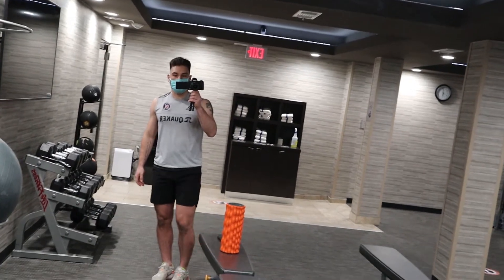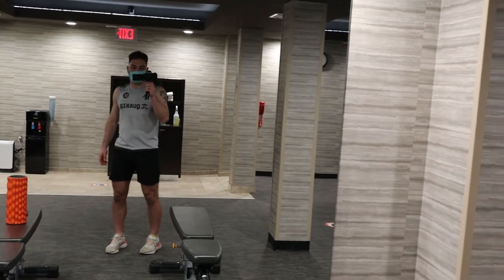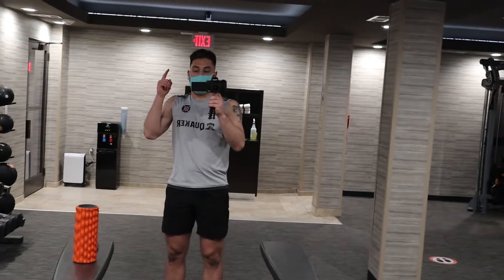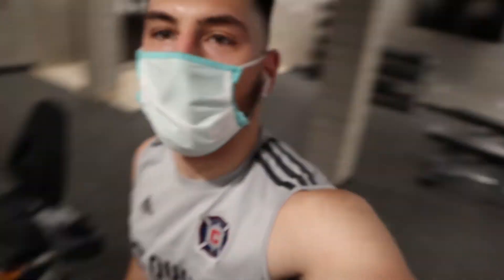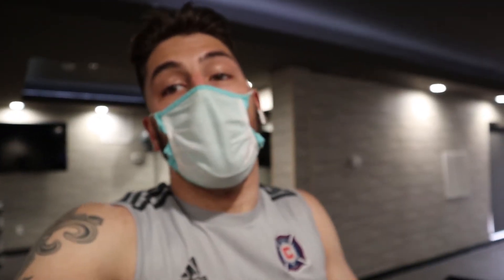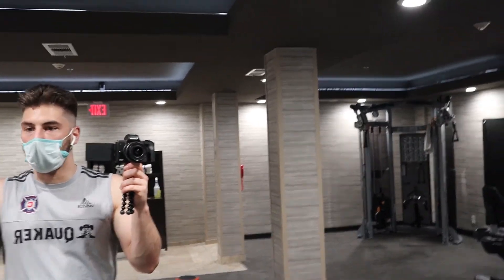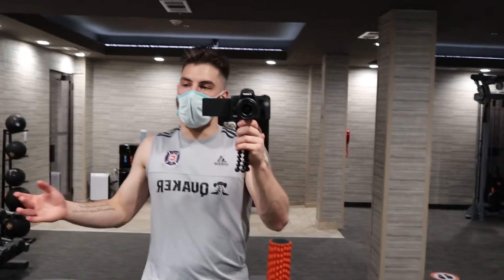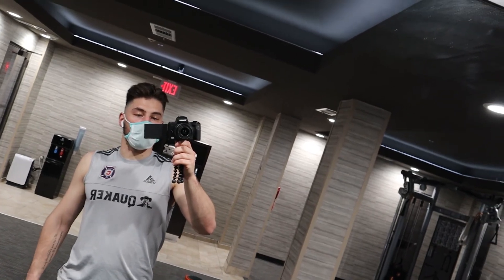The BEST recovery workout for soccer players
In this video, I overview the importance of recovery sessions and why they are important. You will see the workouts I do that make sure my body is ready to go and perform. Recovery in soccer is such a huge part of the process of getting better. If you work hard you need to rest hard! I hope this video can shed some light on what a good recovery session looks like!